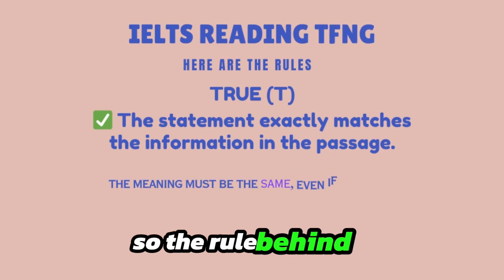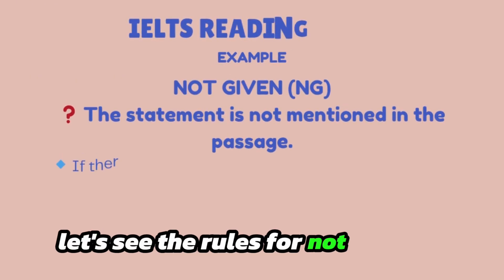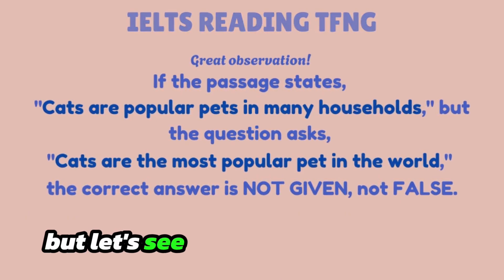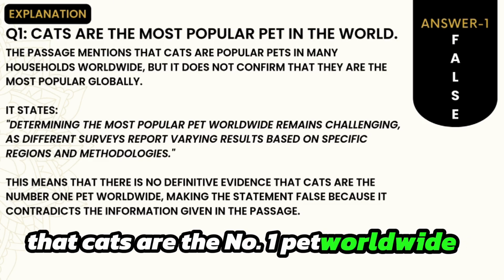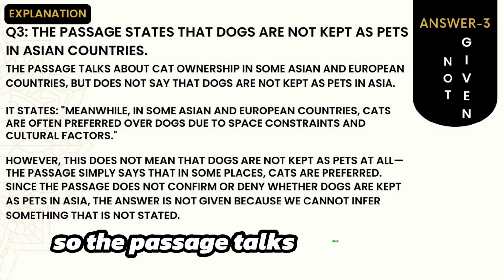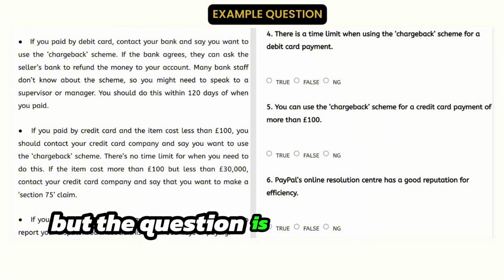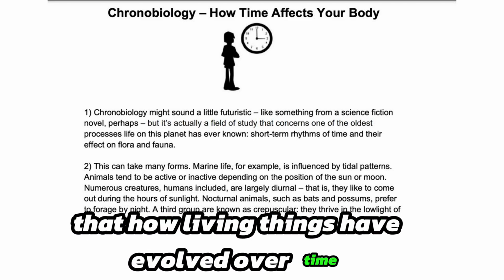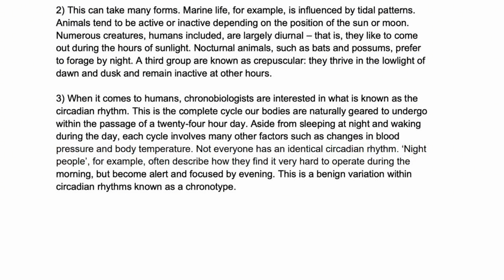TRUE, FALSE, NOT GIVEN – The Most Confusing IELTS Reading Questions Explained!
🎯 Struggling with IELTS Reading? TRUE, FALSE, NOT GIVEN questions confuse many students, but not anymore!

In this detailed video, I’ll explain:
✅ The difference between TRUE, FALSE, and NOT GIVEN
✅ Step-by-step approach to finding the correct answer
✅ Common traps and mistakes to avoid
✅ Real IELTS-style questions with detailed explanations

📌 Timestamps:
Introduction
What is TRUE, FALSE, NOT GIVEN?
Example 1 (with explanation)
Pro tips to improve accuracy

🔔 Follow me for more IELTS practice: Struggling with IELTS Reading? TRUE, FALSE, NOT GIVEN questions confuse many students, but not anymore! In this video, I’ll explain the difference, common traps, and real IELTS-style examples with explanations.